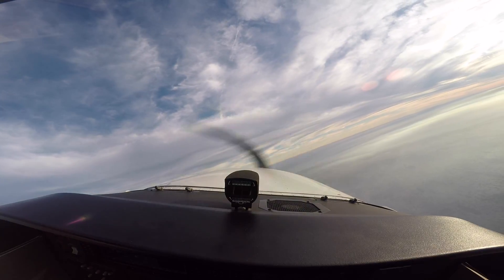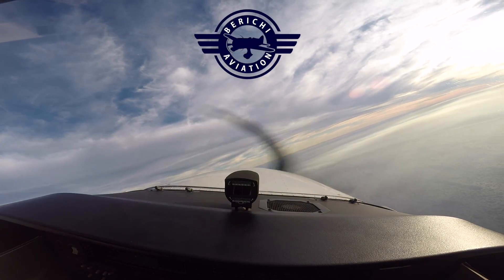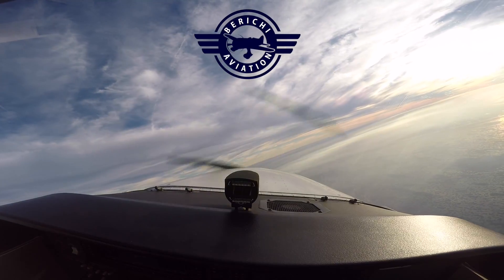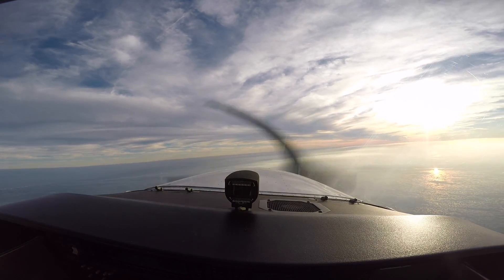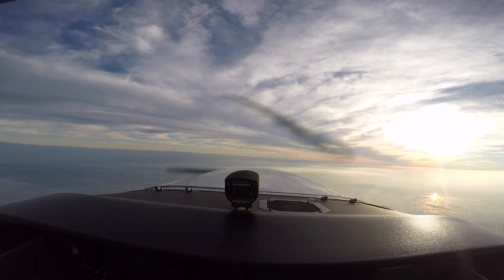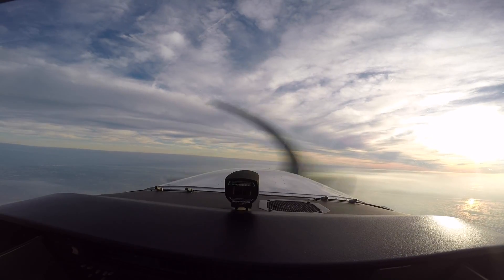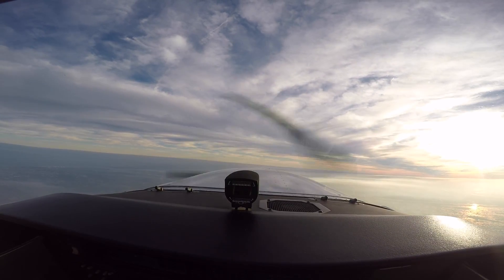Cessna 172SP Fully Developed Spin Recovery Training Full HD ATC Audio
Berichi Aviation teaches "Zero to Commercial & ATP." We also teach upset attitude recovery and AOPA approved aerobatics courses with credit and certification.